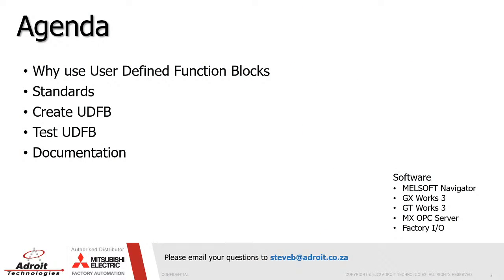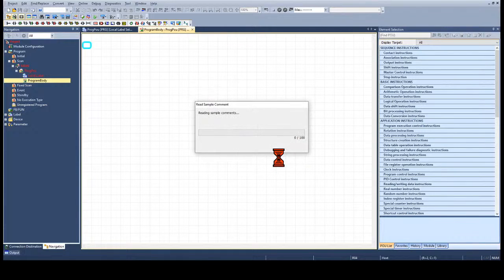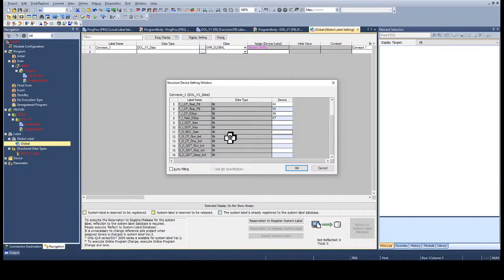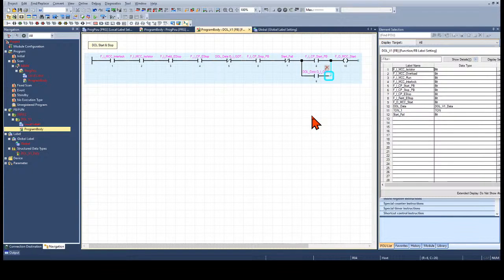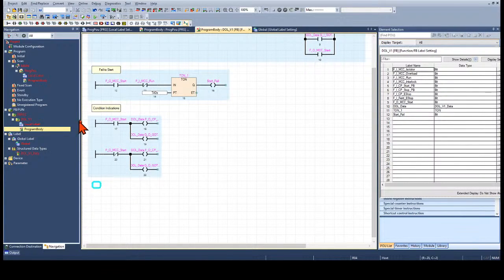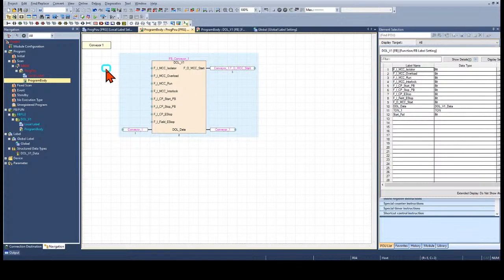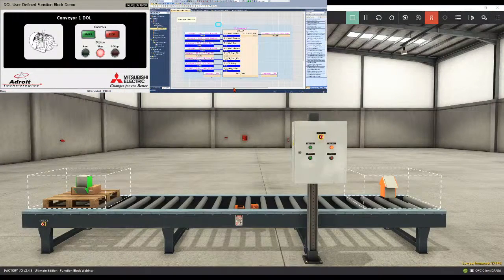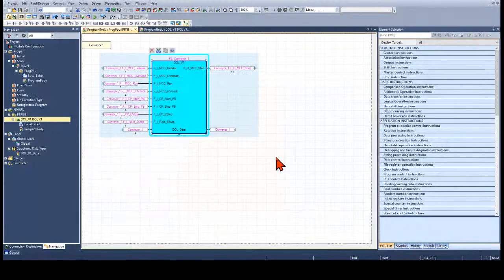GX Works3 - Creating User Defined Function Block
The Function Block that is designed to covert a ladder block, which is used repeatedly in a sequence program, into a component to be utilized in a sequence program. This not only increases the efficiency of program development but also reduces programming mistakes to improve program quality